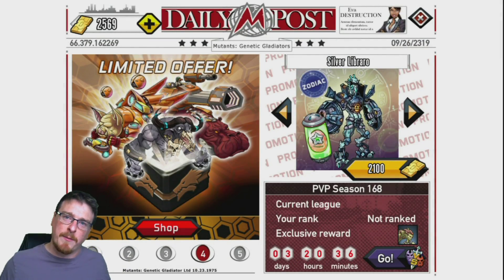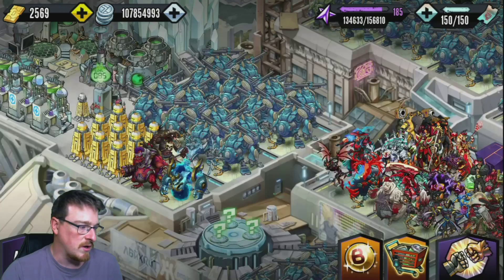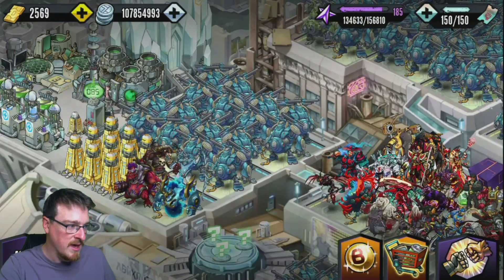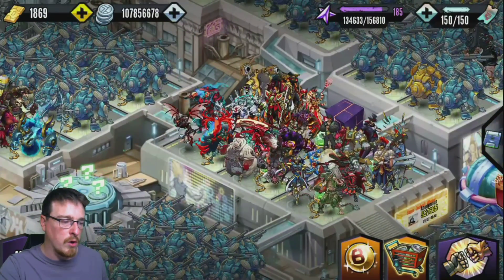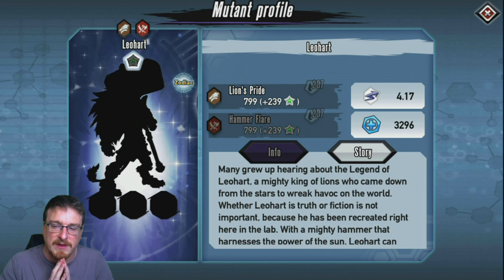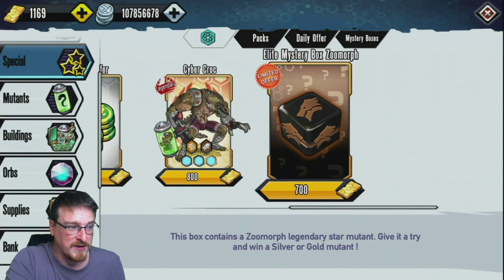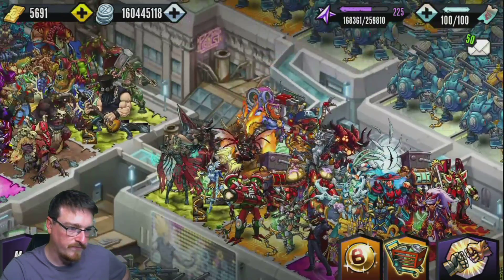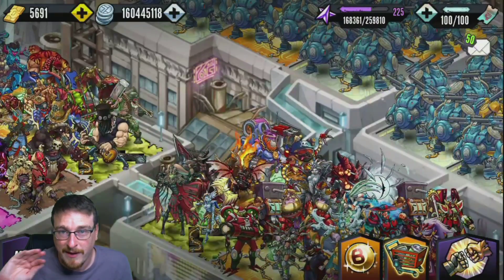Opening Elite Mystery Zoomorph Box | Mutants: Genetic Gladiators E165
***PLEASE REMEMBER IF YOU WANT ME TO USE YOUR TAG YOU MUST LET ME KNOW YOUR FACEBOOK NAME AND FAME LEVEL YOU ARE ON MGG***

Crossbreed, train & assemble a powerful team of mutants that will vanquish your opponents in worldwide competitions and multiplayer arenas.
In Mutants: Genetic Gladiators, you will unlock 6 different mutant genes: Sabre, Undead, Cyber, Zoomorph, Galactic and Mythic. Breed your mutants together to create hundreds of possible combinations. Discover and collect over 100 unique and different mutants.

Facebook Name: Picky Gazza